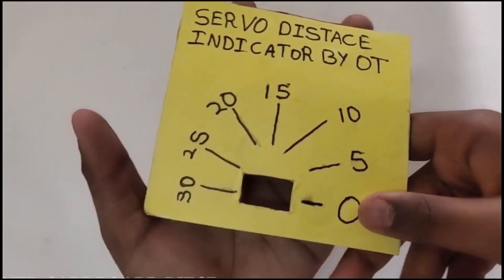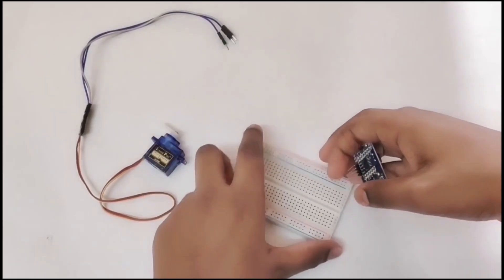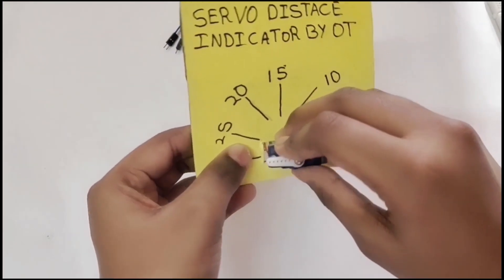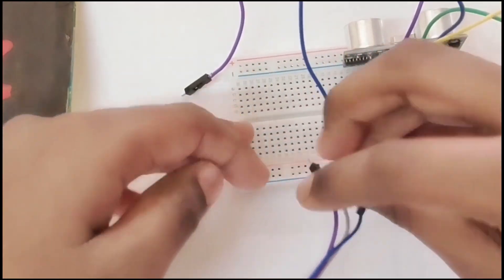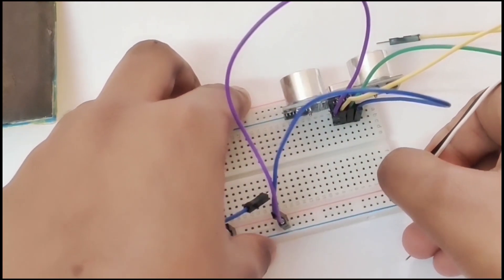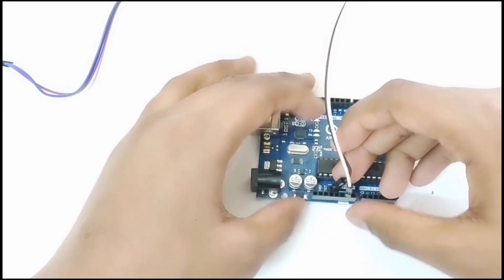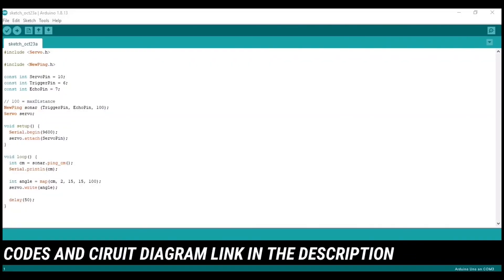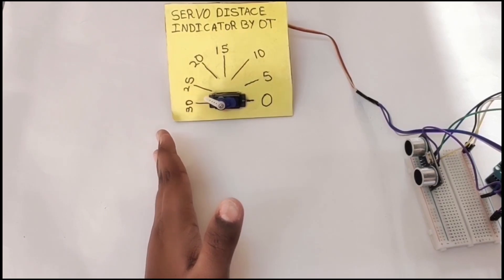HOW TO MAKE A SERVO DISTANCE INDICATOR | OODHAV TRICKS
😎Hello guys how are you,,, make sure to subscribe to my channel and press the bell icon and keep on all notifications, give a like and share on Whatsapp twitter any things with friends...Thank you guys for supporting me ...
🥳MOST POPULAR (more than 100 views) And must watch:-
1) how to make an automatic handwash dispenser at your home
⏰timestamps:-
00:00 Intro
00:09​ Introduction
00:38 Intro
00:50 Materials
01:17​ Making
04:42 Code arduino
04:58 Circuit diagram
05:10 Preview
05:39 Outroduction
05:58 Outro
😝my shooting set:
1)phone stand
2)green screen for background
3)boya microphone
😮My editing apps friends over right here:-
I usually use a computer to edit my videos, thumbnails. I use filmora x and for thumbnail i use abode photoshop.